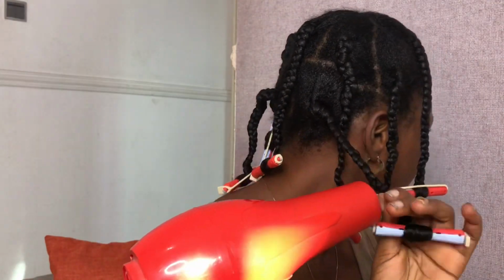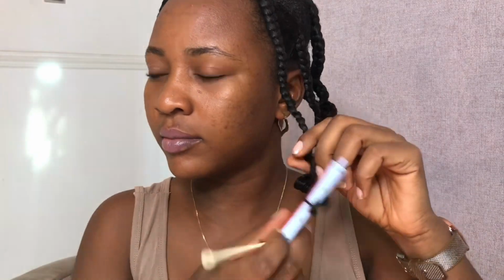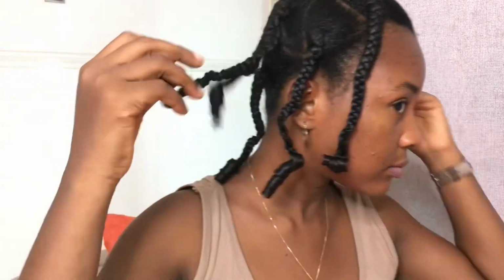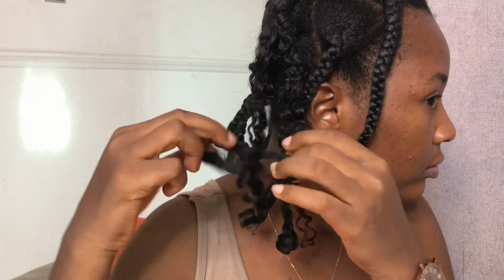HOW TO TAKE DOWN BRAID OUT | PROTECTIVE HAIRSTYLES FOR RELAXED HAIR | HEALTHLESS CURLS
PROTECTIVE HAIRSTYLES | LETS TAKE DOWN MY BRAID OUT | BOX BRAIDS TAKE DOWN | HEALTHLESS CURLS